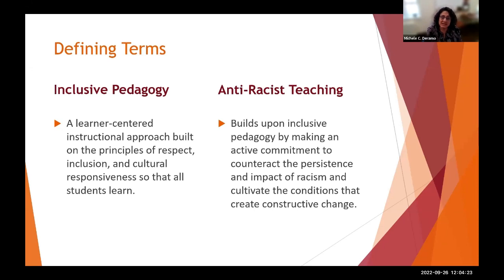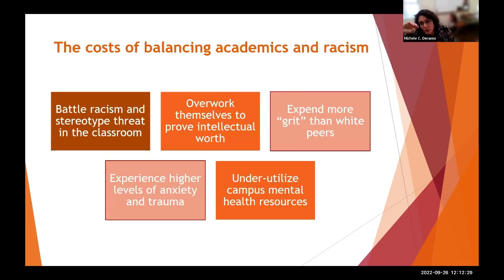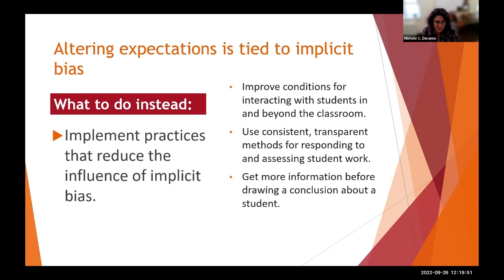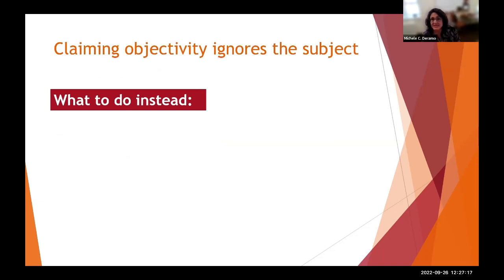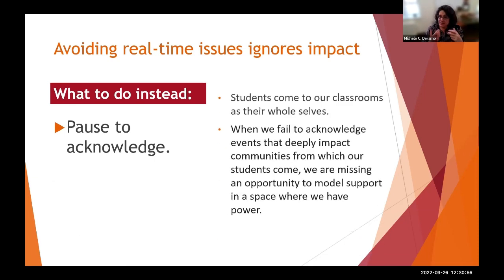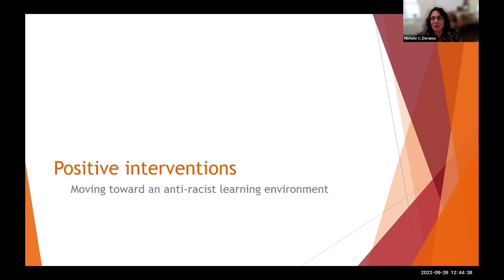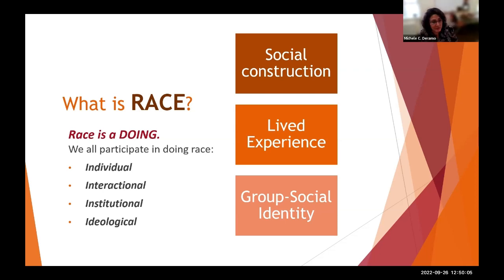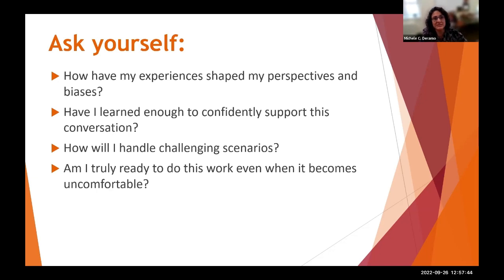Health Professions Educator Series: Teaching Diverse Learners: Strategies for Inclusive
Health Professions Educator Series: Teaching Diverse Learners: Strategies for Inclusive and Anti-Racist Teaching for Medical Education
Michele C. Deramo, PhD